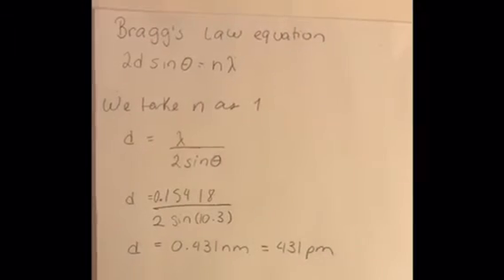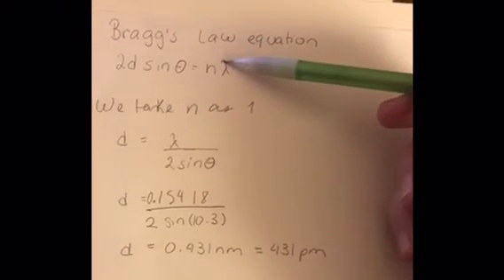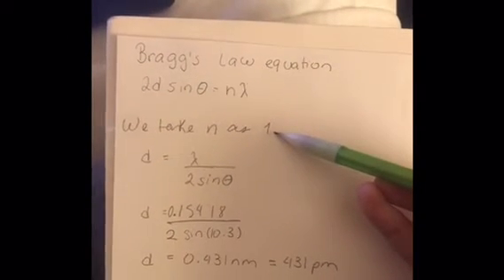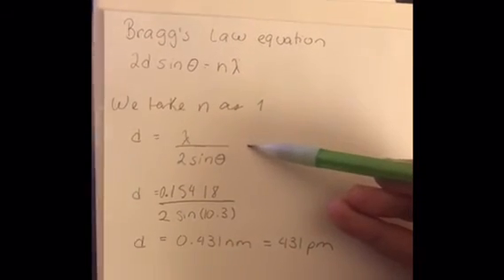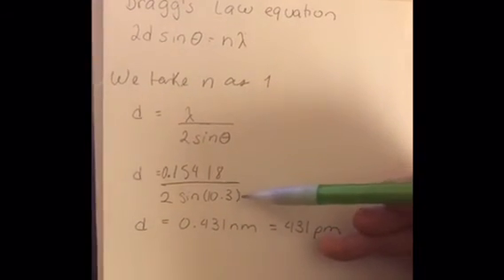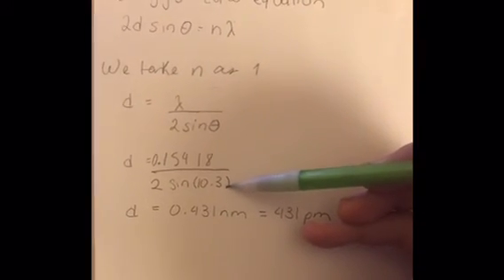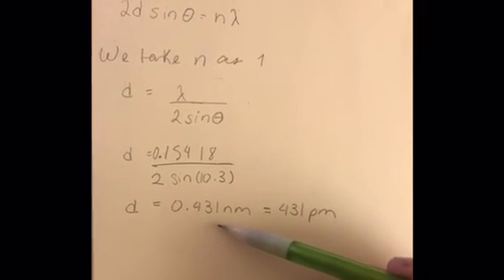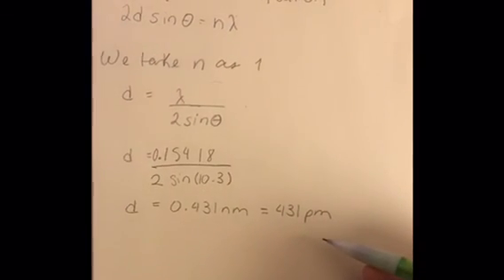Alum post lab video 3